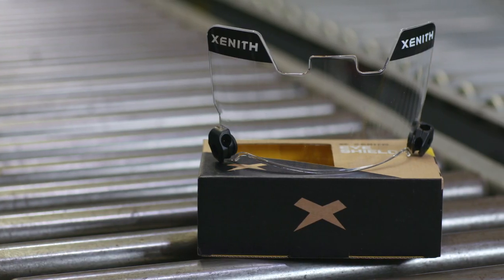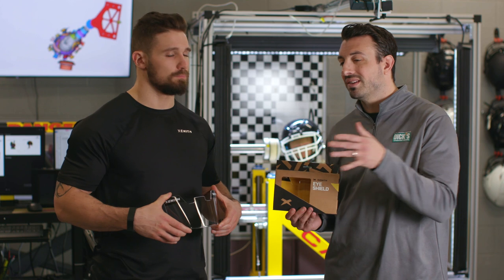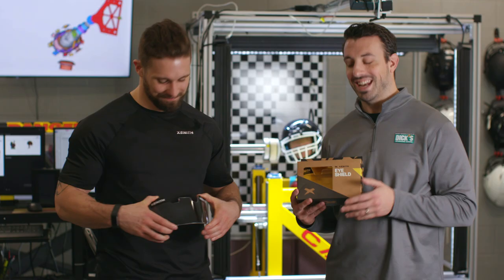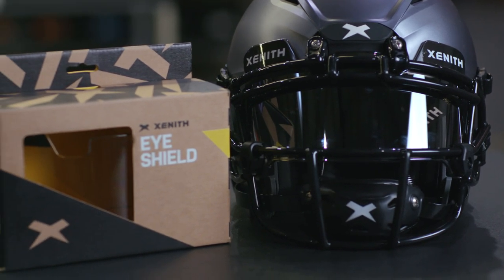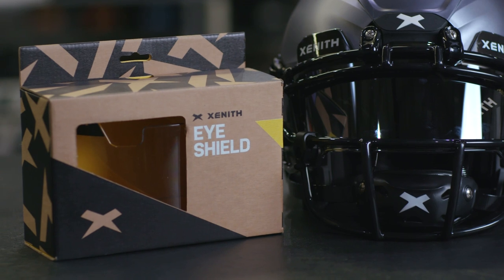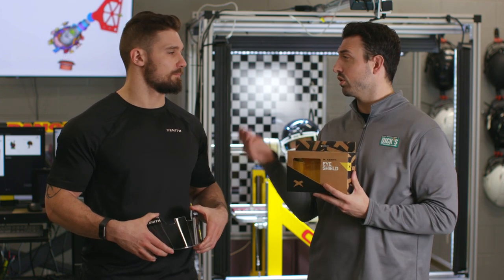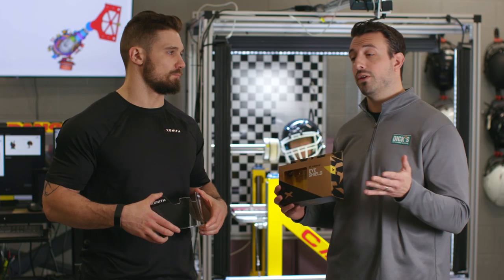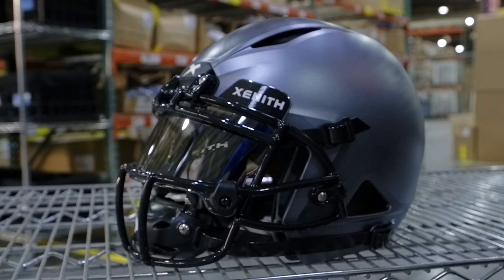Xenith Eyeshield/Visor Presented by Dick's Sporting Goods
Upgrade your helmet with the Xenith Football Visor for elite protection of the eyes during play. Engineered with shatter-resistant polycarbonate construction, this shield kit attaches easily and protects against the elements and the opposition.

Xenith Eyeshield is available with Dick's Sporting Goods.